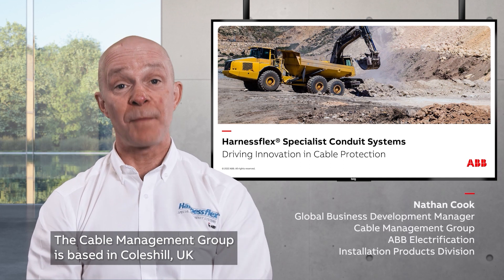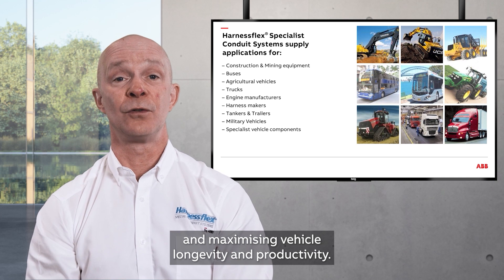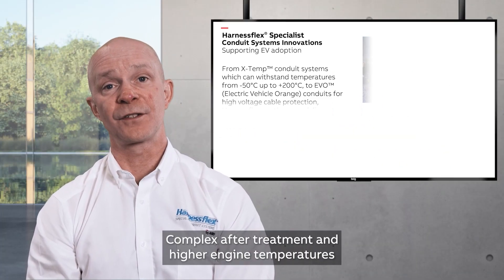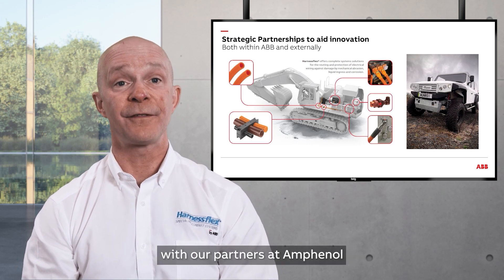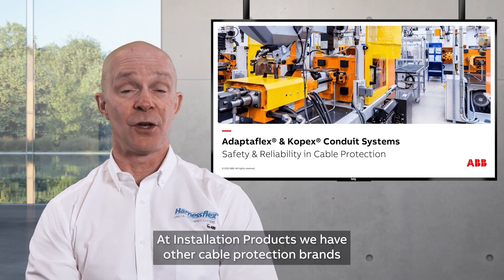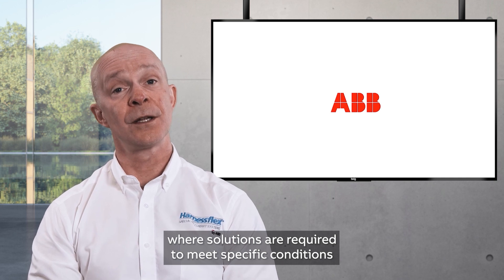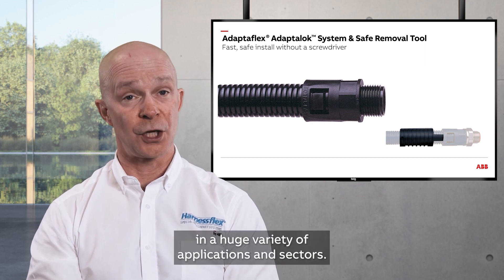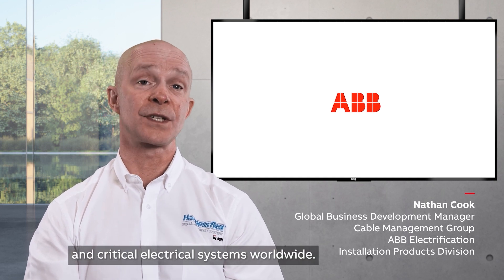ABB Cable Management Products - Innovative solutions for a variety of applications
Global Business Development Manager for ABB Cable Management Products, Nathan Cook, discusses innovative cable management solutions built from a safety-first approach to evolving global standards.